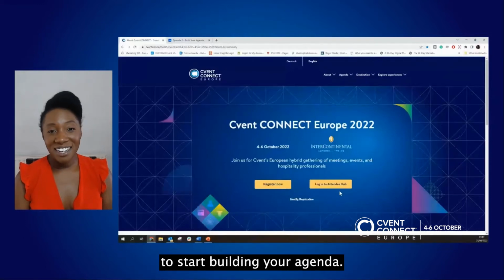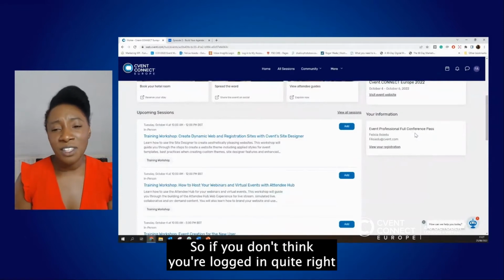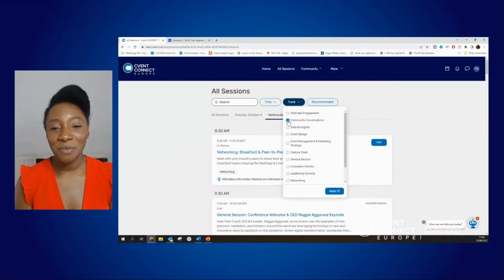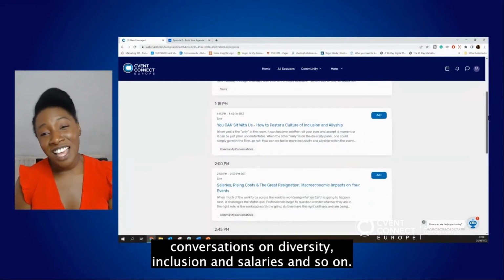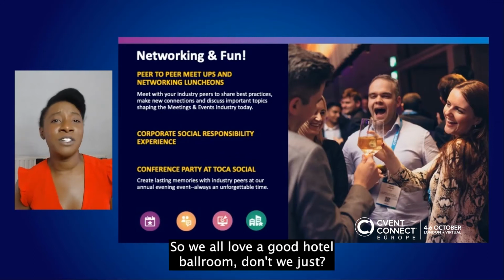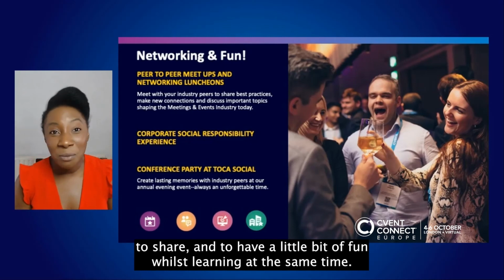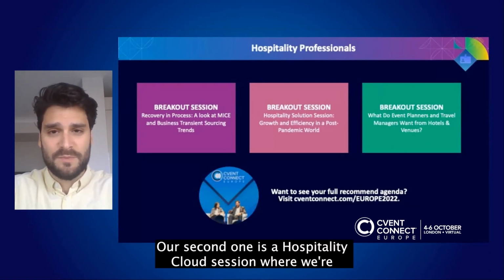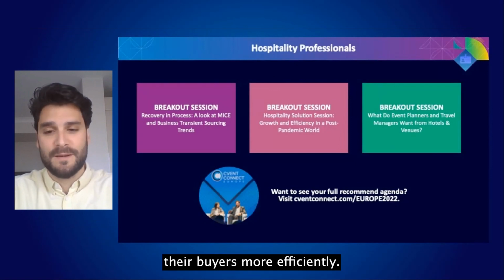Road to Cvent CONNECT Europe | Episode 2C: For Hospitality Professionals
Register now to join us live in London or virtually at Cvent CONNECT Europe

At Cvent CONNECT Europe, meet face to face with hundreds of event professionals. Hear directly from meeting planners what they are thinking about planning, sourcing and booking events and understand exactly what they want from a venue or destination partner. Learn how technology can help you be more visible to win more business and supercharge your team’s ability to get your business growing again. And meet with your Cvent representative for an in-person portfolio or property account update.